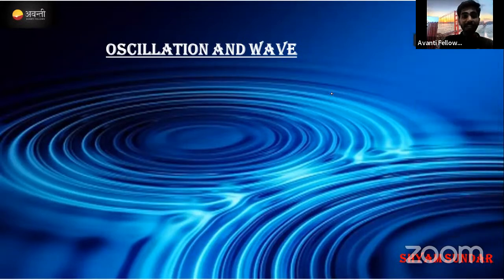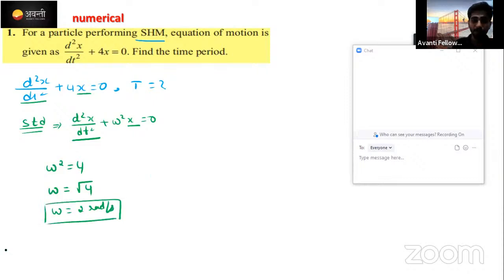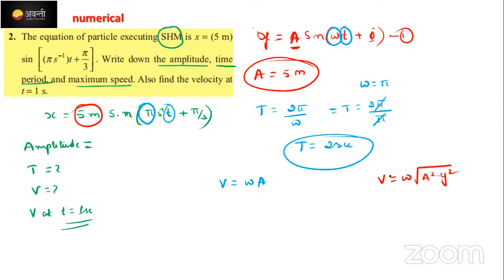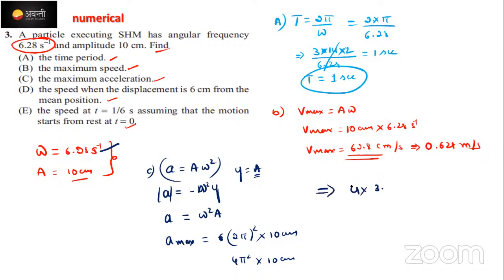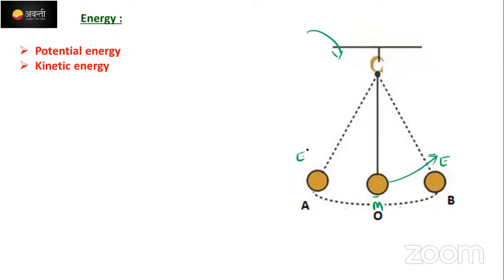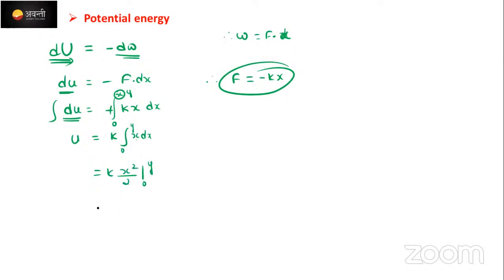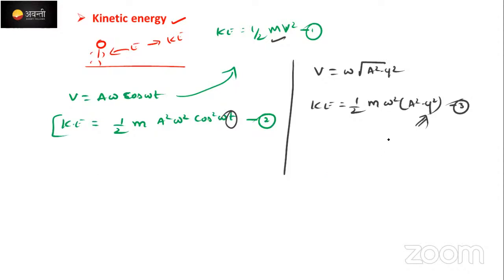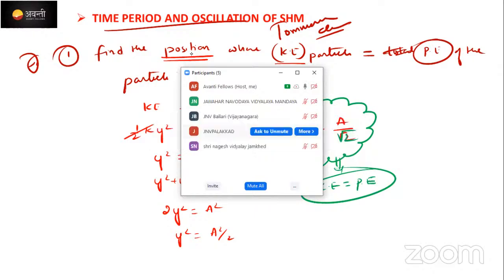SATELLITE CLASS XI - Crash course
Hello students
crash course -important topics in oscillation we will learn today.